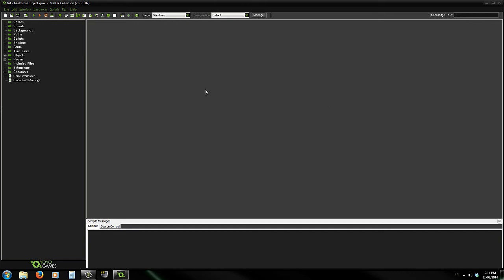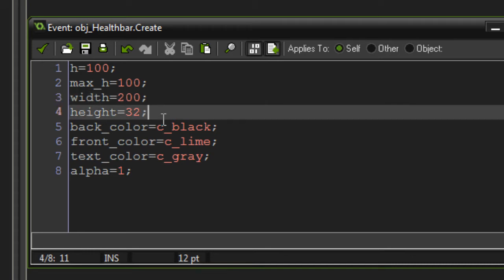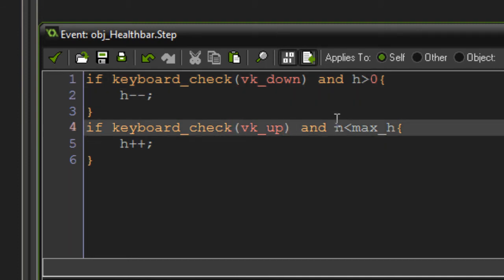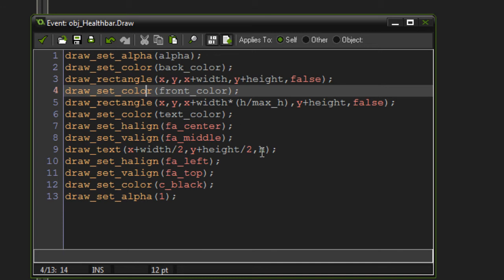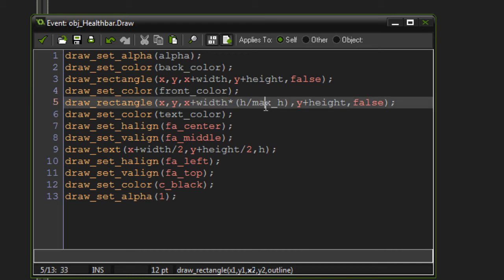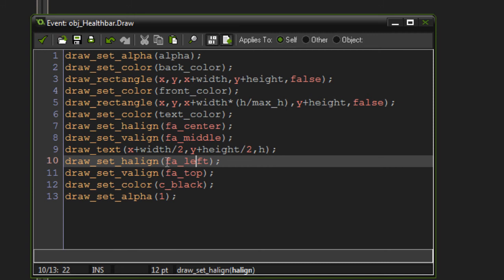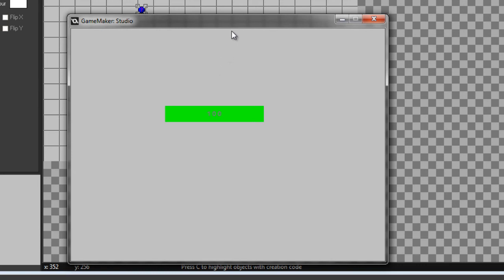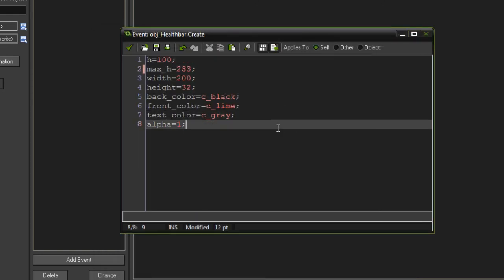How To Make A Health Bar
In this tutorial I show you how to make a health bar for your games.